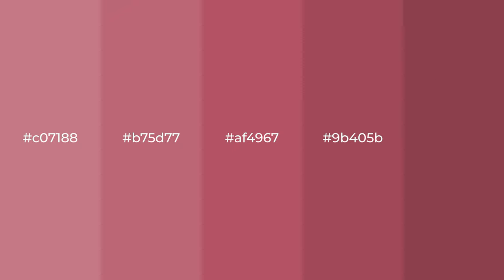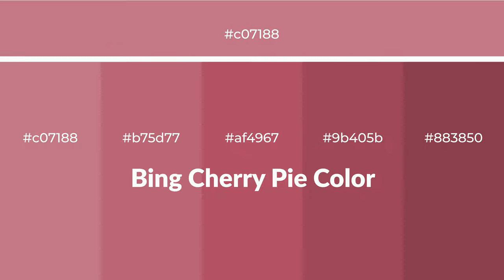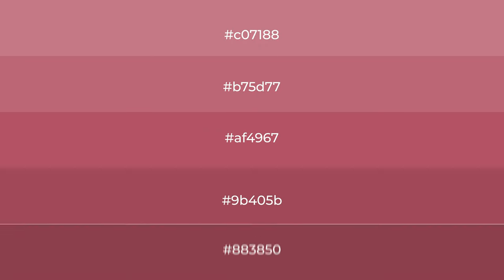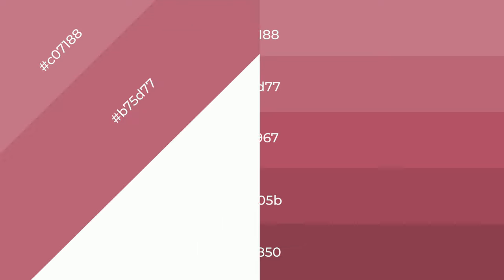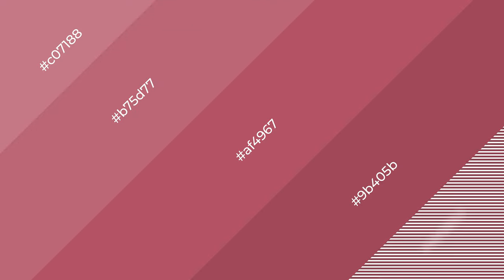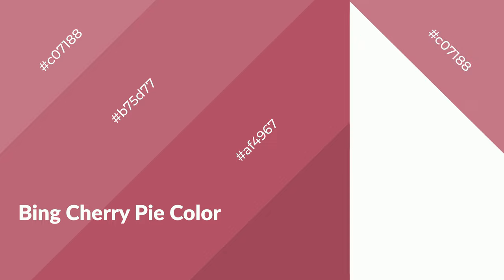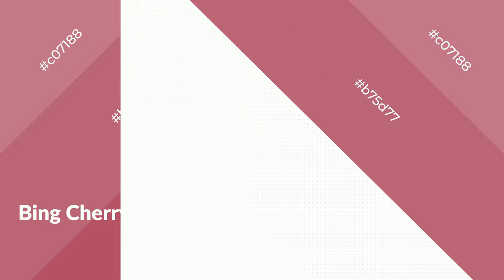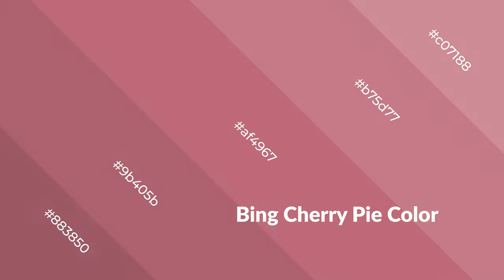Shades & Tints of Bing Cherry Pie color af4967 A Warm Red color 9b405b #883850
Shades of Bing Cherry Pie color af4967 Warm Shades of Bing Cherry Pie color with Red hue for your project!

Shades
Hex 9b405b

Tints
Hex b75d77

Bing Cherry Pie is a warm color, and it emits cozier and active emotion. Warm colors are symbols of warmth, fire, heat, and sunshine. It also evokes joy, passion, love, and even anger emotions. You can see them used in Restaurants and Gyms.